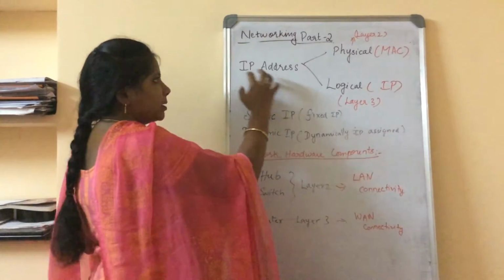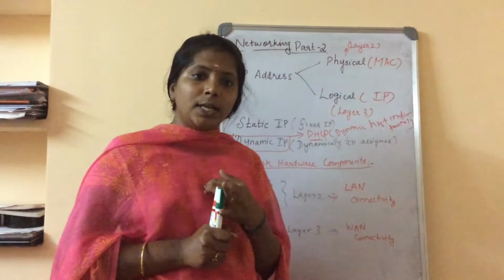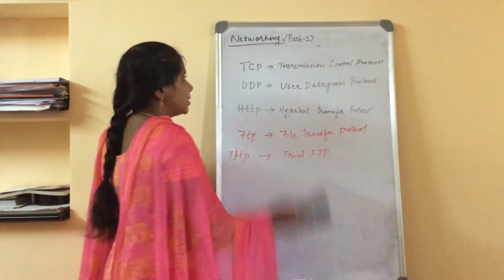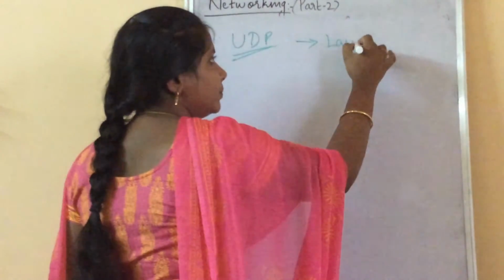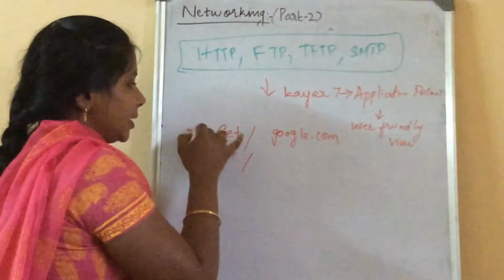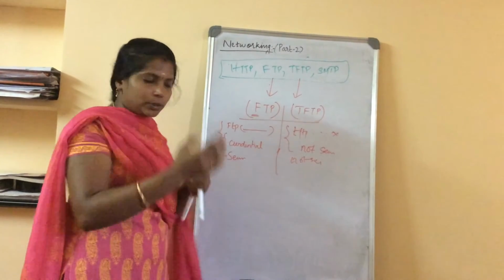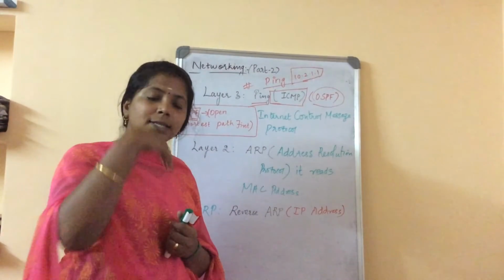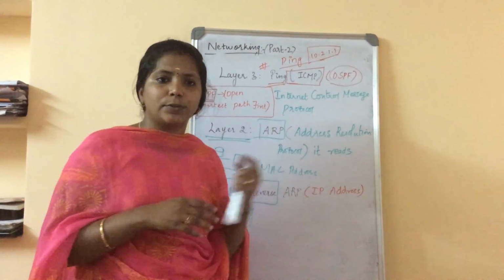Kanavu Kanungal | Professional Knowledge | Networking Part-2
In this video, we have covered, Protocal types and Ip and Mac address